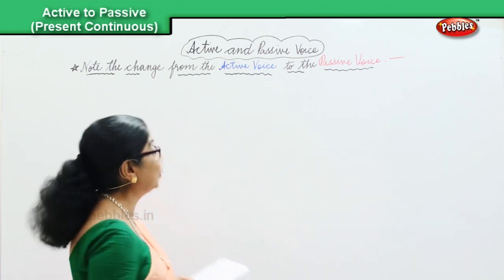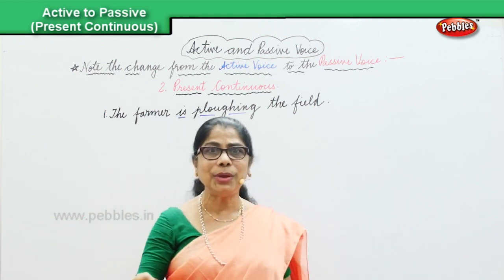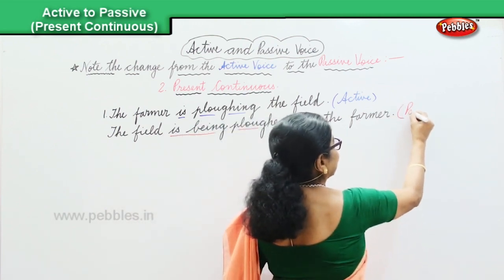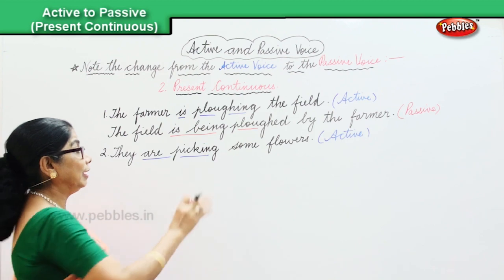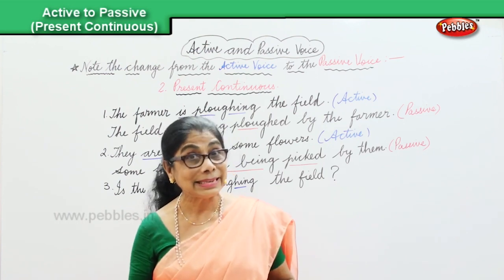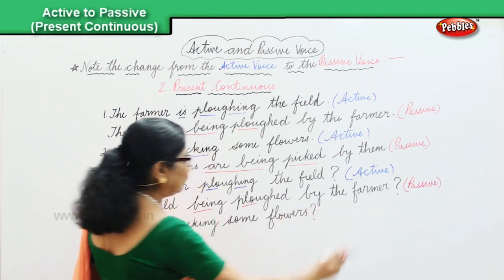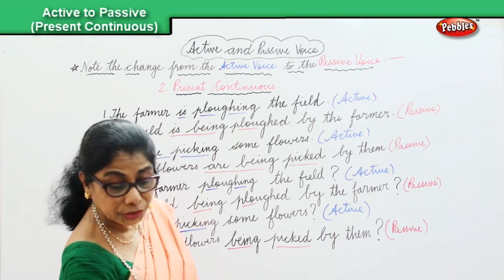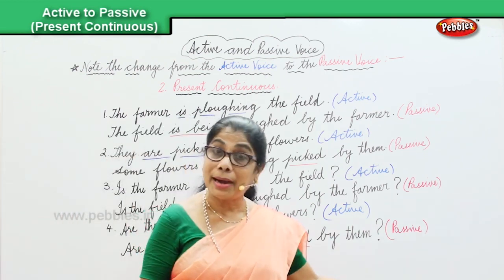Active to Passive Voice - Present continuous | Junior grammar for Beginners | Learn English Grammar